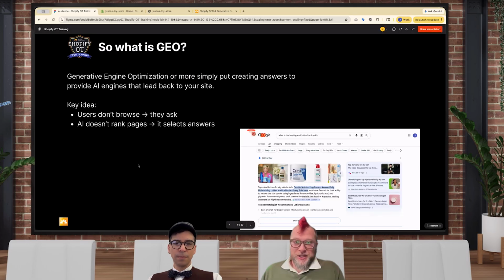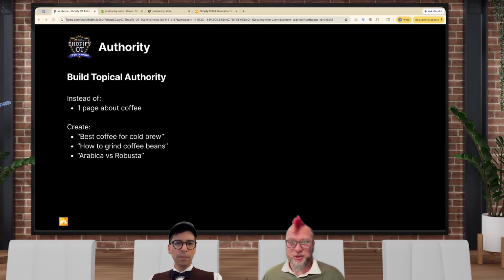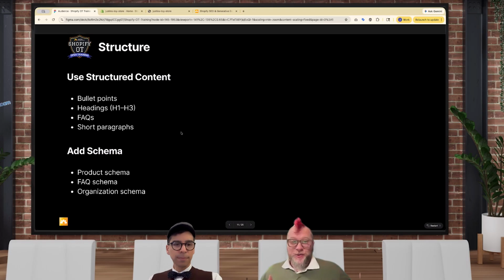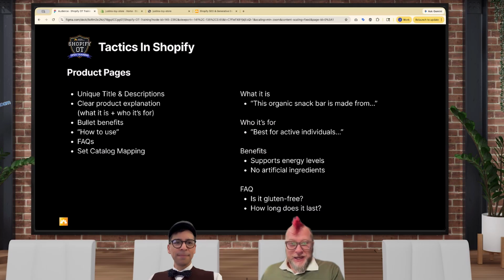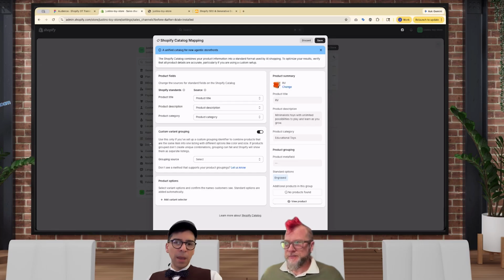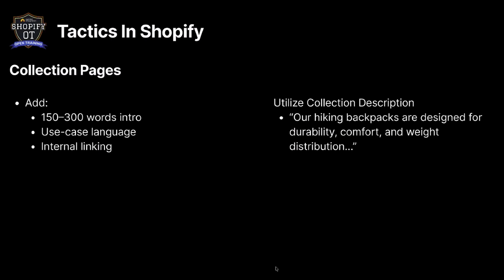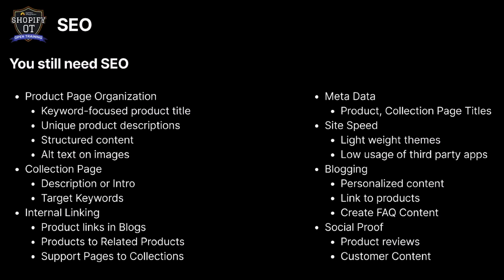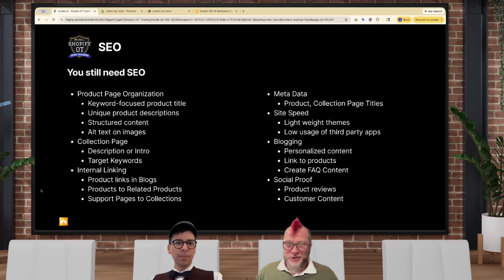SEO and GEO (AI) Tactics for Shopify Ecommerce - Live Webinar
Learn how SEO and GEO (Generative Engine Optimization) can help your Shopify AI ecommerce store get found by more customers. In this video, you will see how search optimization is changing, how AI-driven search impacts product discovery, and what you can do to improve visibility for your Shopify store. Sunrise Integration breaks down what merchants need to review, update, and prioritize to stay competitive in search.

Check out the chapters below:

⏱ Timestamps
00:00 - SEO and GEO for ecommerce
00:36 - What is GEO (Generative Engine Optimization)
01:38 - GEO versus SEO
02:35 - GEO is built on 3 pillars
12:02 - GEO tactics in Shopify
19:42 - Shopify catalog mapping for AI
28:21 - Shopify collection pages and GEO
32:06 - Shopify Pages and GEO
35:59 - You still need SEO

Contact the digital commerce experts here at Sunrise Integration.